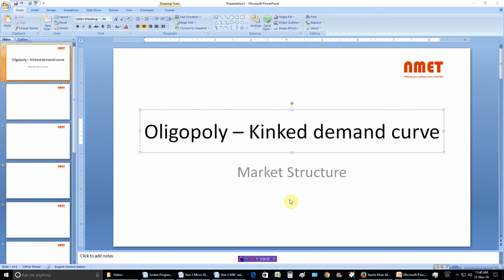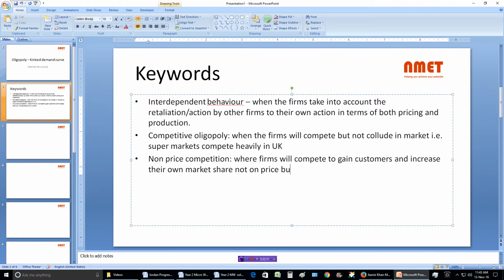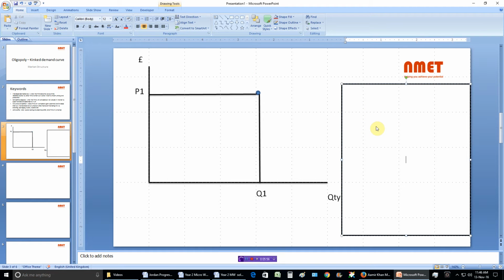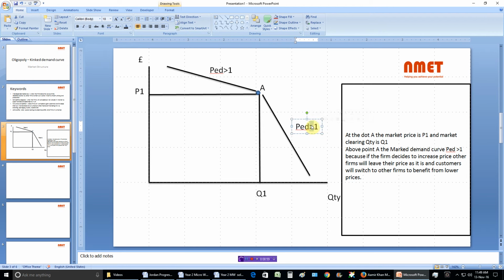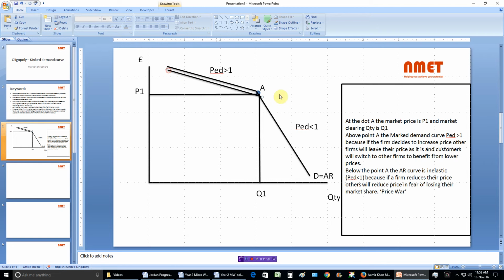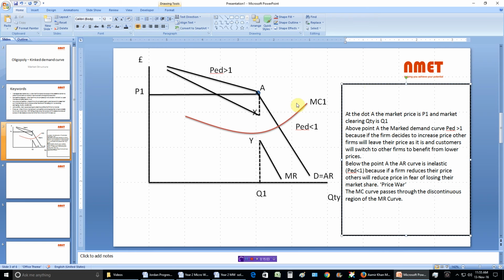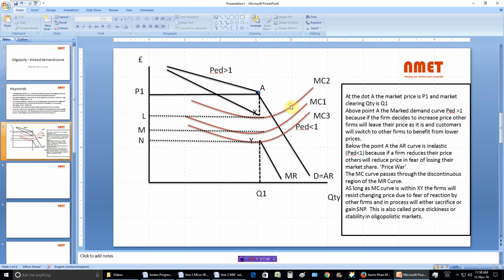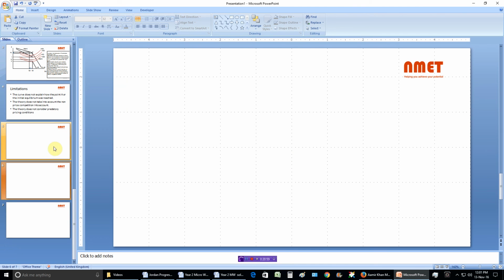Concentrated Market - Oligpoly, Kinked demand curve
This video used the kinked demand curve model to explain price stickiness/stability in Oligopoly markets. Keywords like interdependent, price war, price based competition and non price competition has been explained.